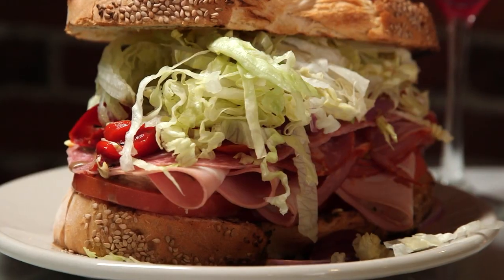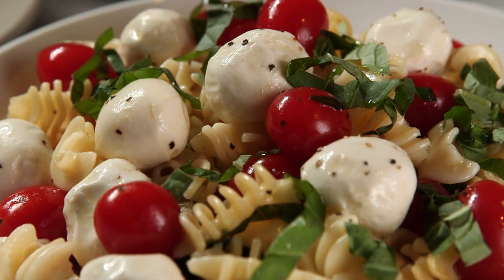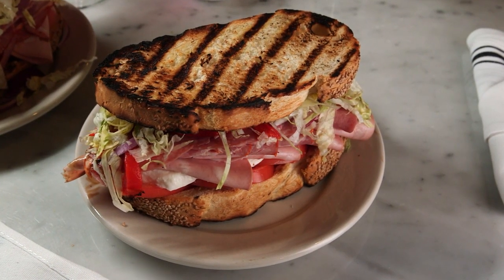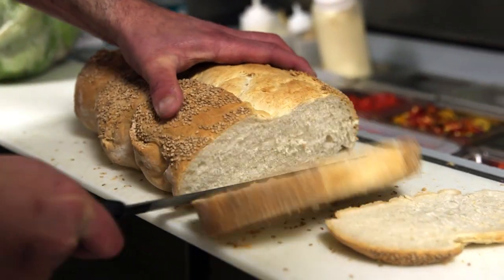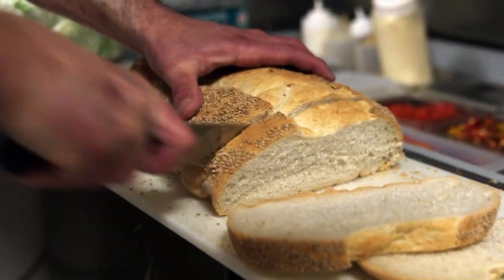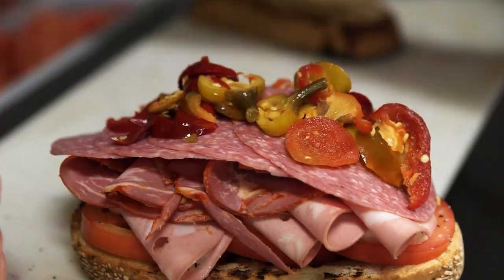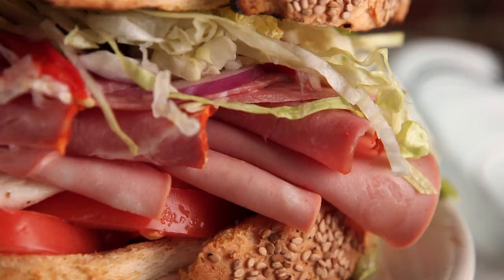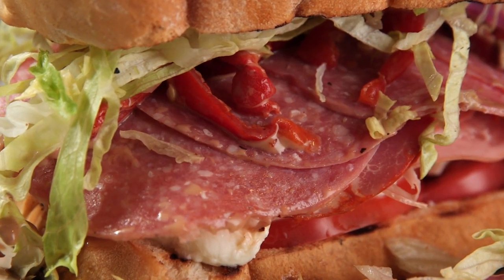The Angry Sicilian Sandwich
A taste of the Angry Sicilian Sandwich at Larosa's in Andover, MA.